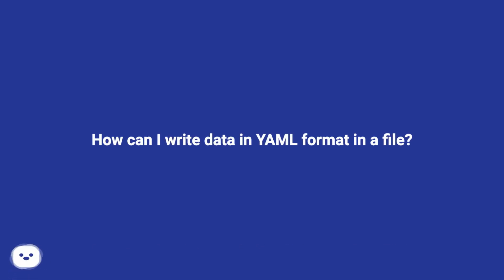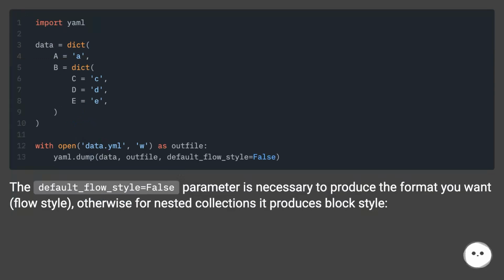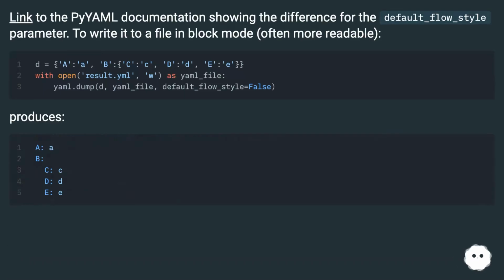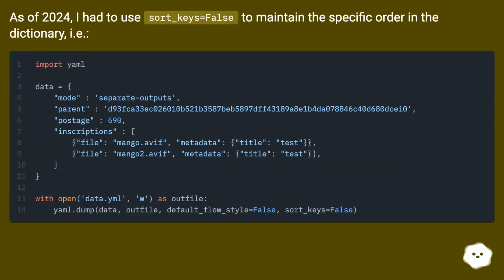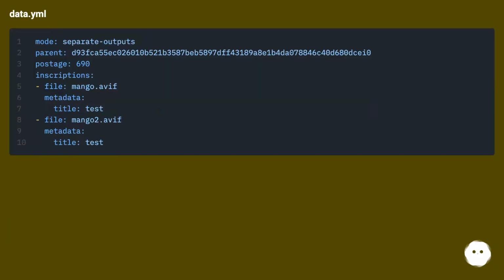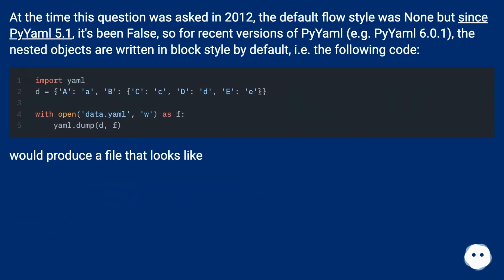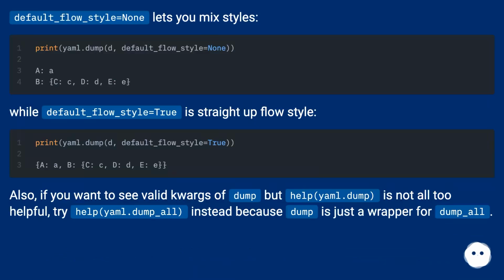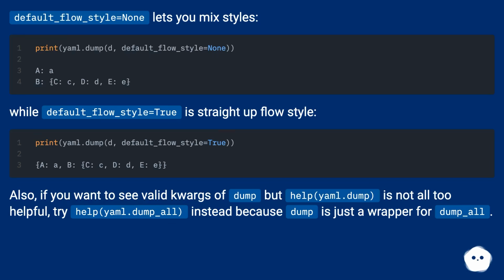How can I write data in YAML format in a file?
Chapters
00:00 How Can I Write Data In Yaml Format In A File?
00:18 Accepted Answer Score 292
00:40 Answer 2 Score 102
01:01 Answer 3 Score 2
01:32 Answer 4 Score 0
02:37 Thank you